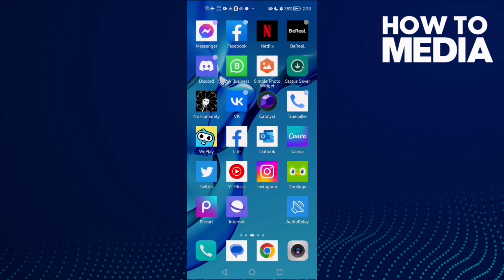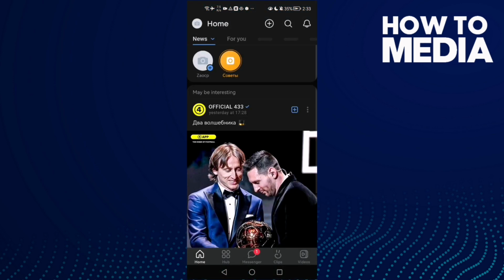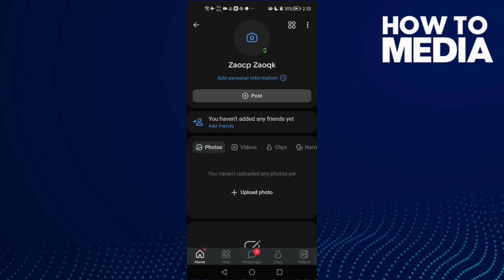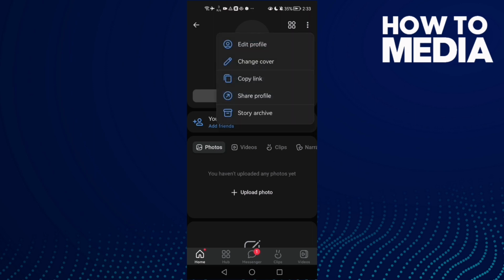How to Edit and Change Your Alternative Phone Number on vk app on Android and iphone IOS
in this video we discuss :